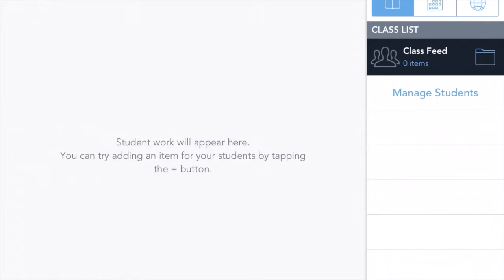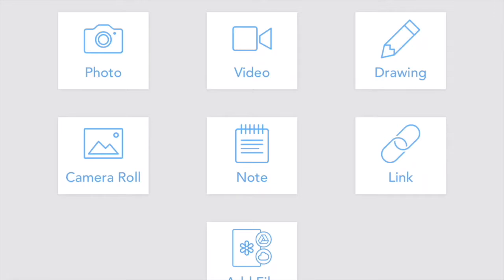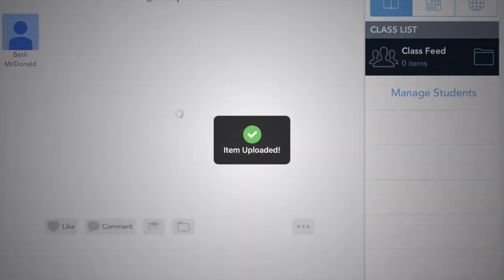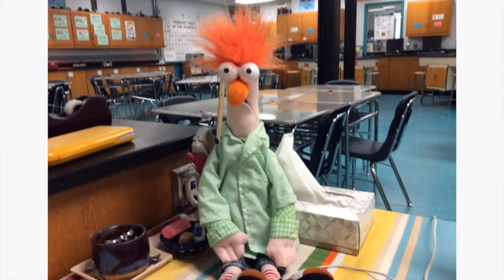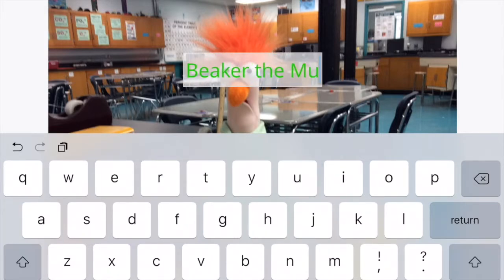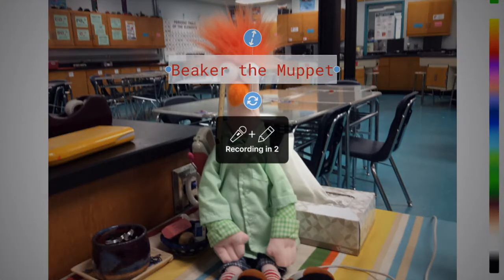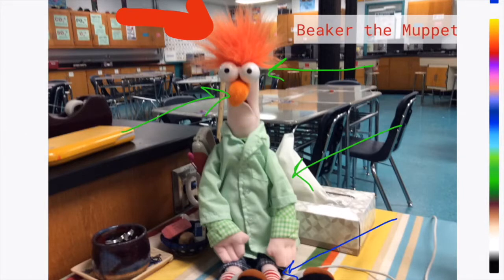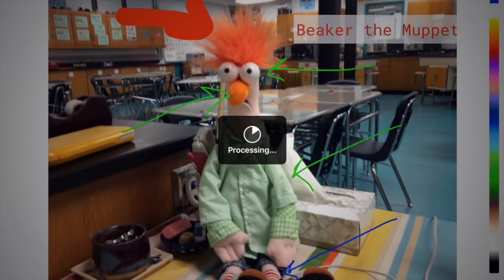SeeSaw Portfolio Photo